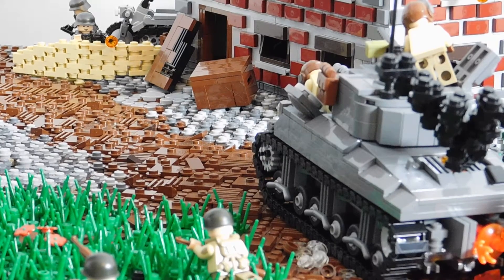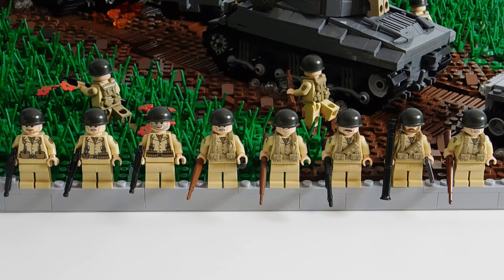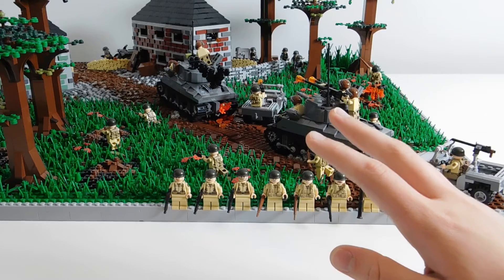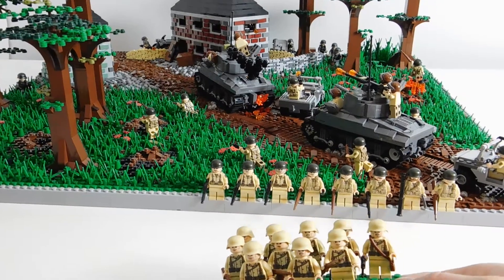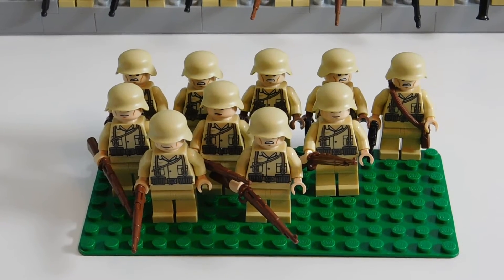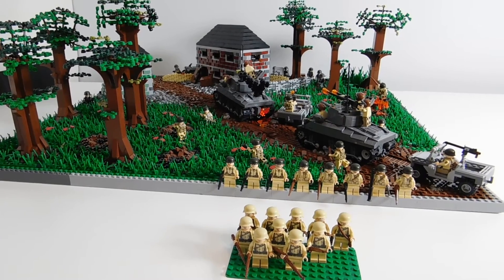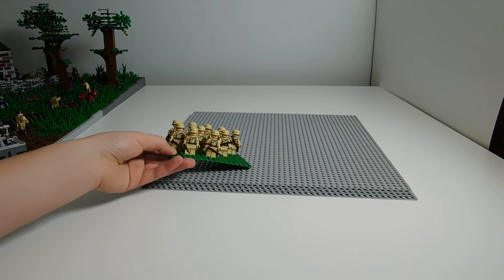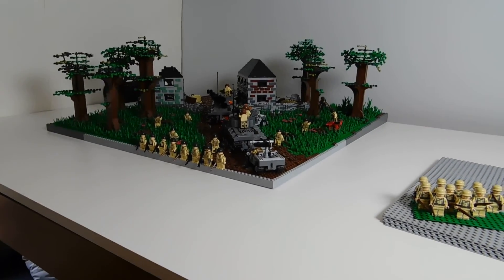Channel Update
Here is just a quick update on whats been happening with the channel.